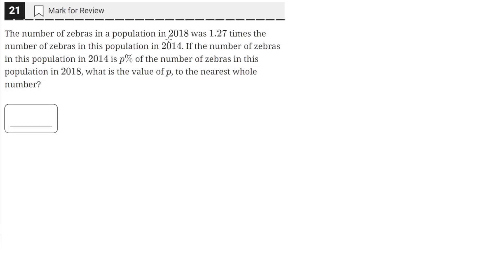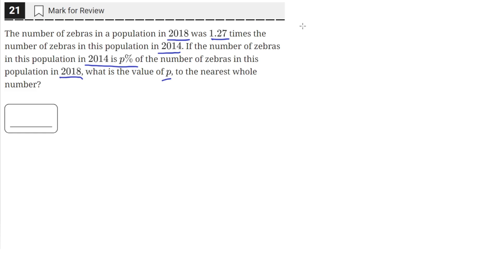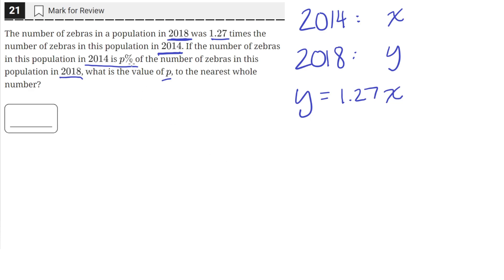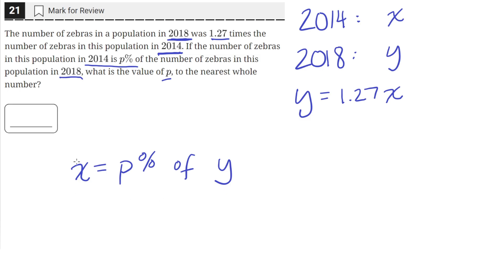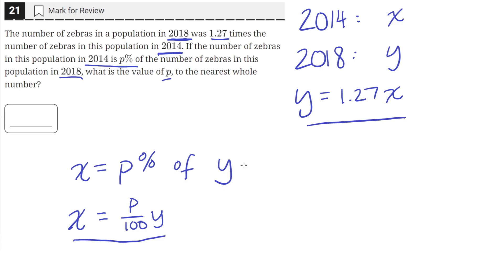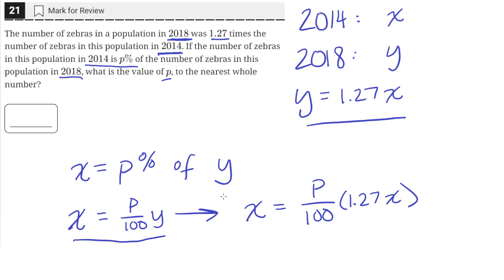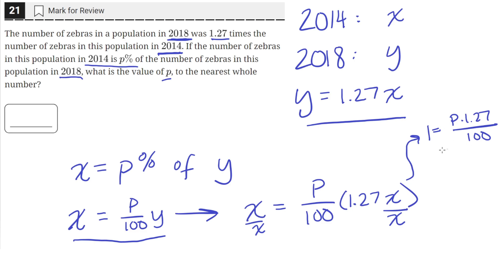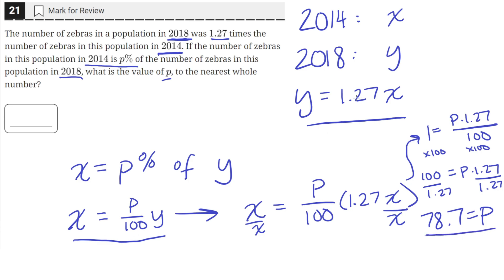Digital SAT Practice Test 6 - Math Module 1- Question 21